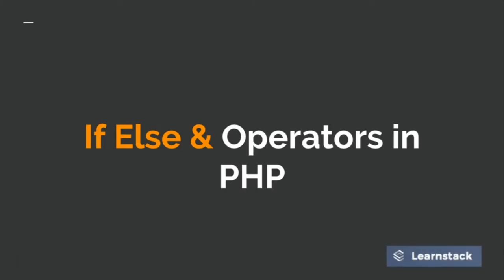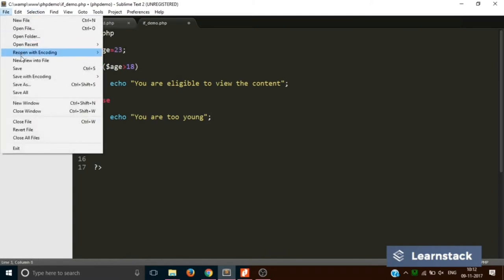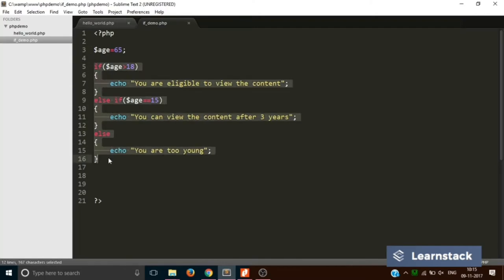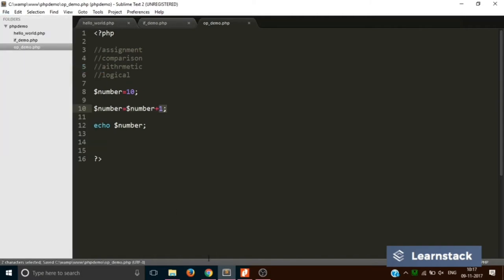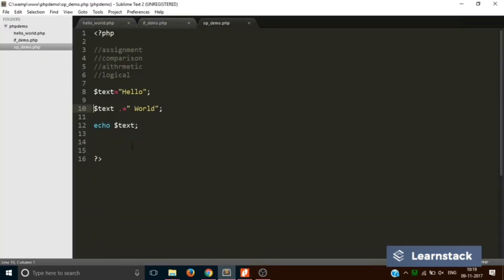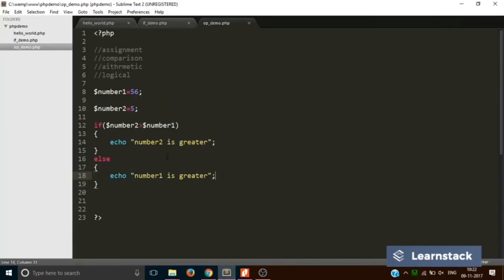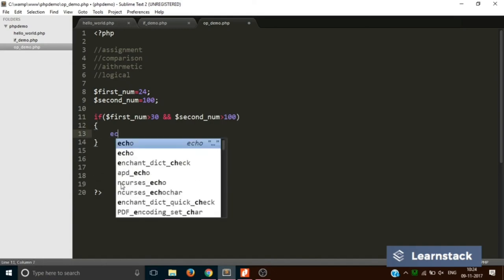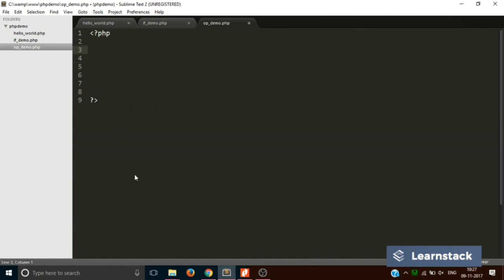If-else and Operators in PHP